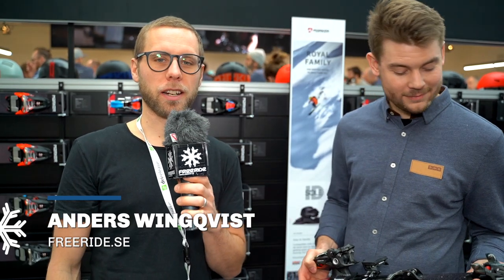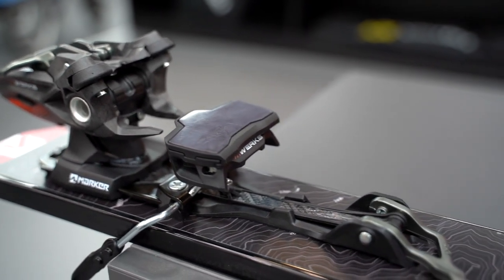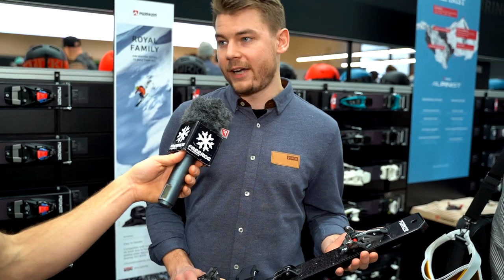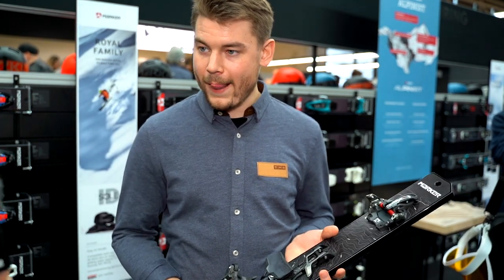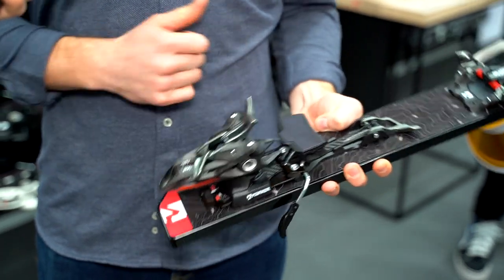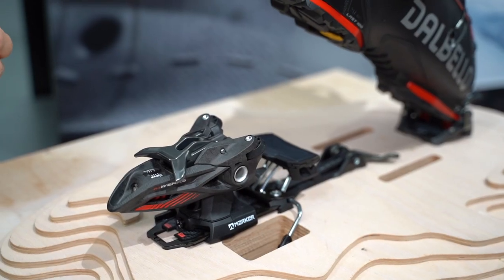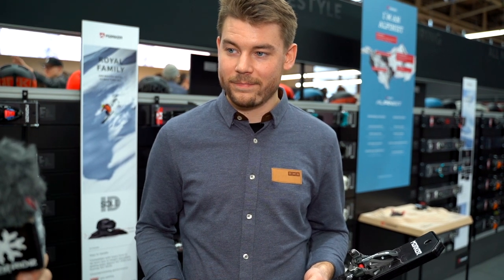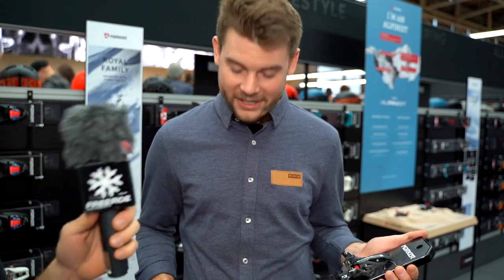Marker Kingpin M-Werks 12 (2020)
Marker has updated their hybrid binding "Kingpin" for next winter. The big change is that the toe part is exchanged, to a version similar to their more tourinspired binding Alpinist.

The modell is called Kingpin M-Werks 12 and has a DIN range from 5-12, stand height toe and heel are 18 and 25 mm, weight is 620 gram per binding with brakes. This is 110 grams lighter than normal Kingpin 10 and 13. Toe piece is pin tech and heel is and rotating pivot alpine style.

And of course we ask what Markers is doing to catch up with the Salomon Shift binding!